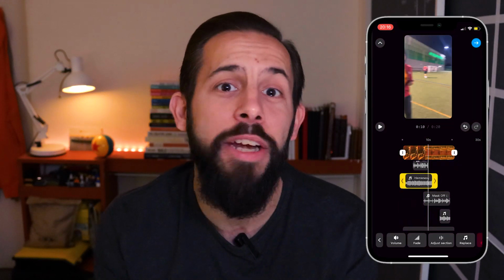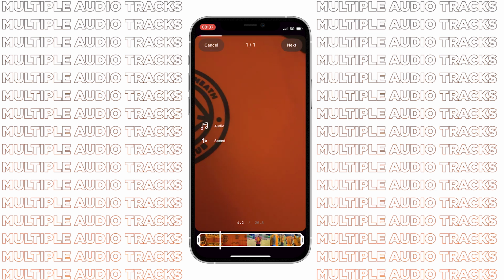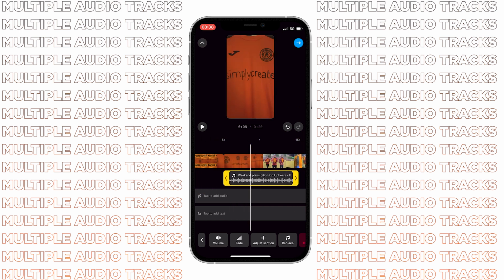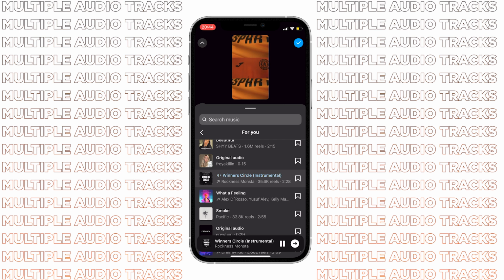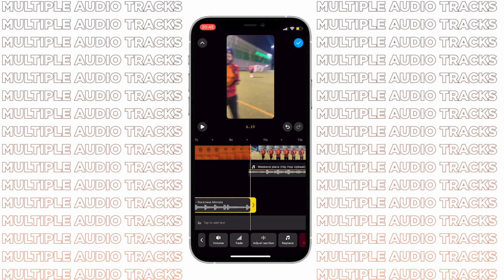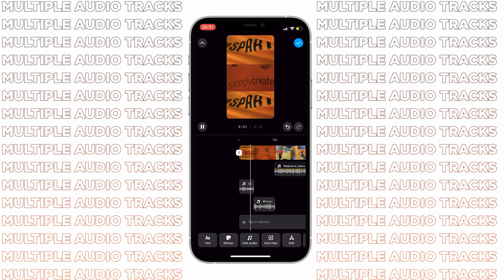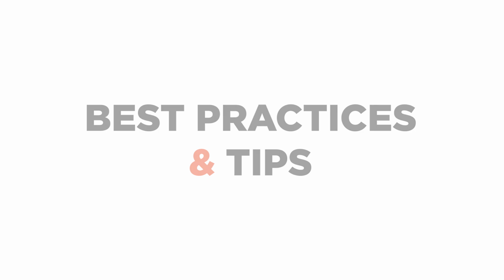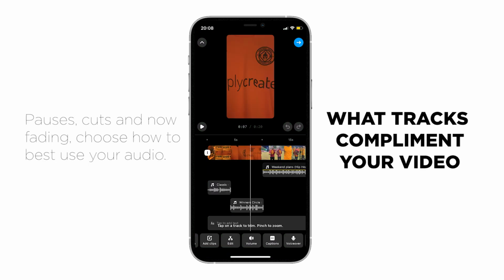Reels multi-audio track feature tutorial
Are you ready to take your Instagram Reels to the next (AUDIO) level? In this video, I’ll show you how to use Instagram’s brand-new multi-audio track feature and the NEW fade-in/fade-out function to create trendworthy soundtracks directly in the reels app! 🎧✨

📋 Here’s What You’ll Learn:
Step-by-step tutorial on using multi-audio tracks in Instagram Reels.
How to fade audio in and out for seamless transitions.
Pro tips to balance audio levels and avoid chaotic soundtracks.
Creative use cases to inspire your next Reel.

🎨 Why This Feature Matters:
With the ability to layer multiple audio tracks (Max10), this update unlocks incredible opportunities for sound design, storytelling, and trendsetting in your videos. Save time, stay in the app, and create better audio mixes to match your visuals.